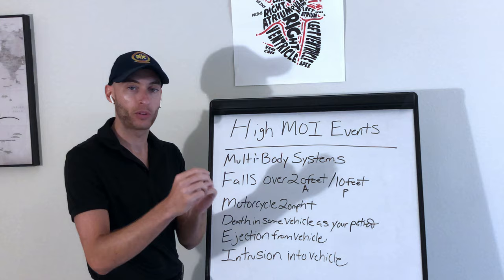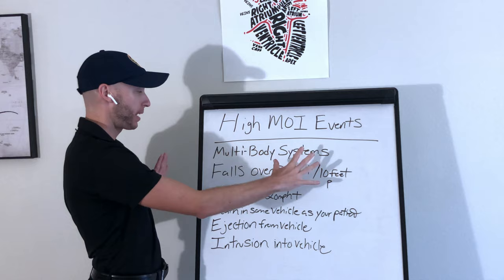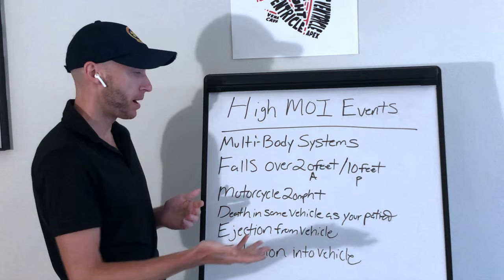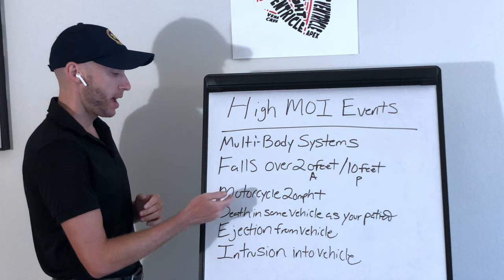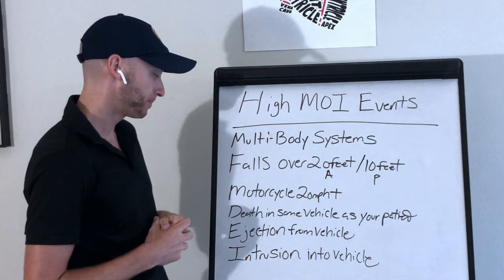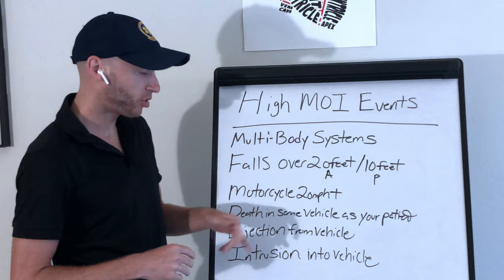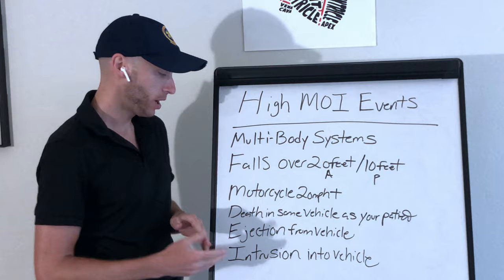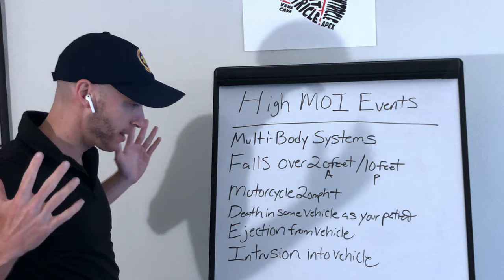Trauma Assessment || Patient Assessment (High MOI, MVA, Falls, GSW's)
The "Life-Saving Video Vault" EMS Students Use
To Pass School & NREMT On Easy Mode.
(Without Complex, Boring Lectures & Without Struggling Through Textbooks)
Trauma Assessment for EMTs & Paramedics? Trauma assessment tips, trauma tips, trauma and patient assessment tips for new EMTs & Paramedics.